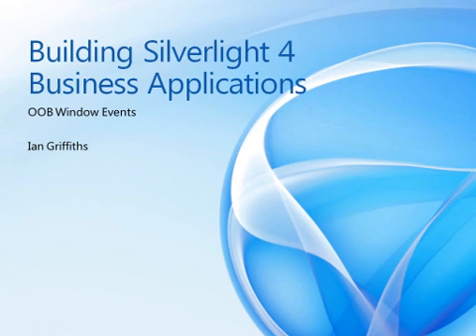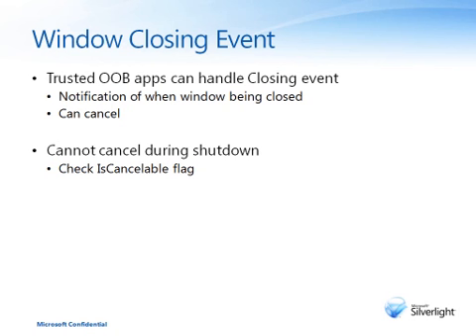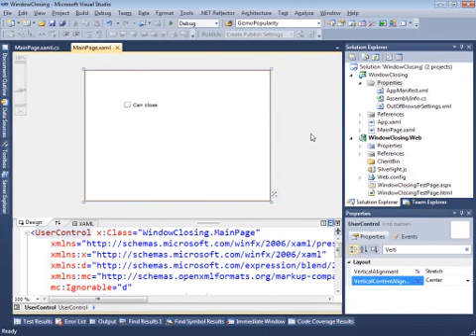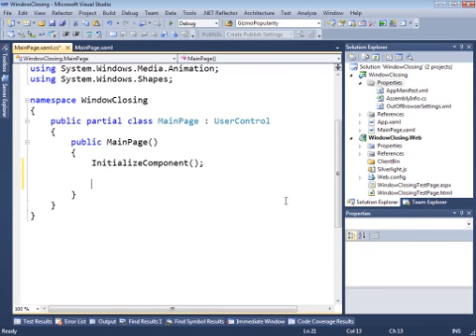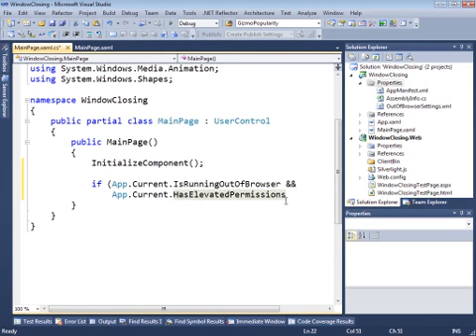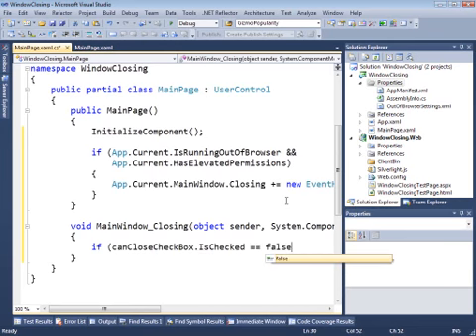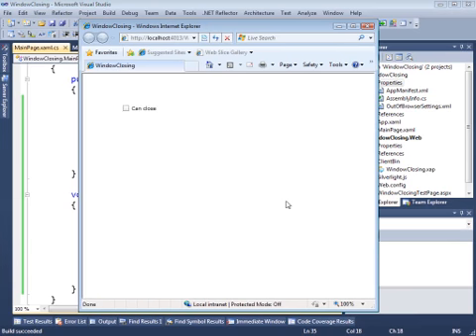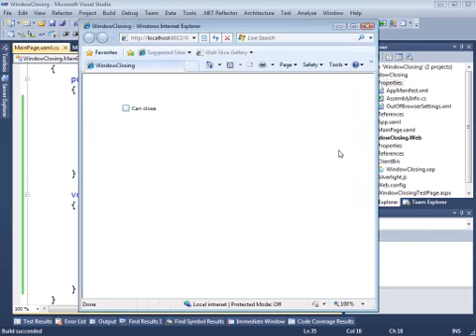Silverlight 4 Business App Window Closing Event